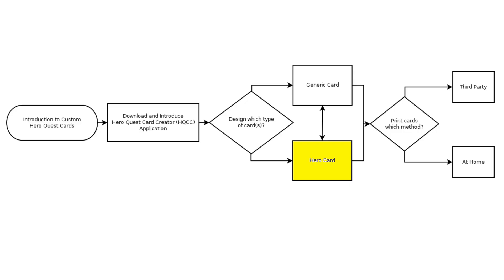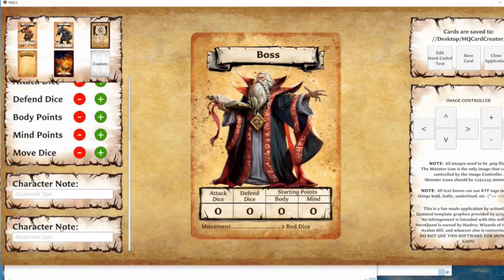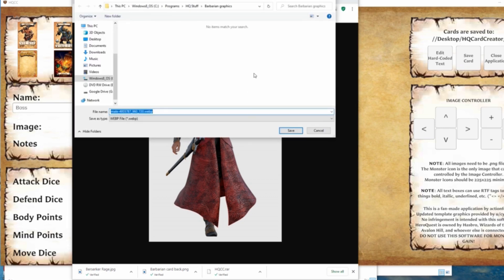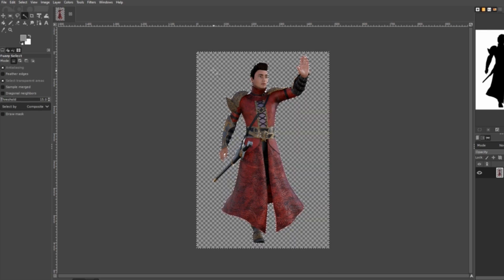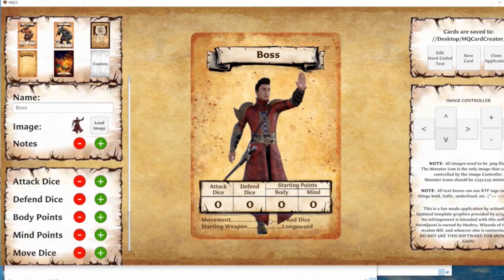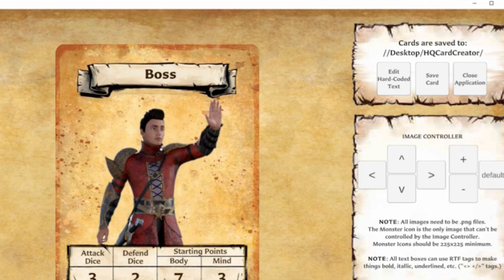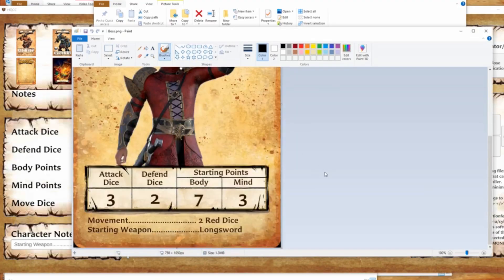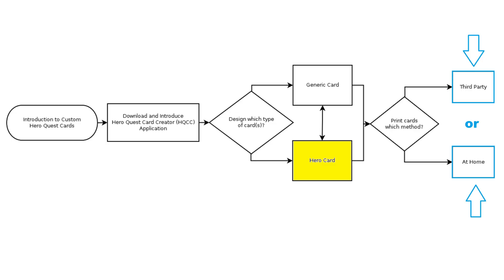Hero Quest – How to Make Custom Cards – Part 4 – HQCC App – Create Hero Cards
Are you a fan of the Hero Quest board game and wanted to make custom cards for house rules that look similar to the ones from the game (2021 Hasbro reprint)?
This is a video about how to use an app called Hero Quest Card Creator (HQCC) to create your own custom Hero card for Hero Quest. My other videos will show how to use this app to create custom cards and how to print those cards using a third party or at home.

00:00 - Introduction
00:30 - HQCC App - Design Card Front
05:00 - HQCC App - Design Card Back
06:06 - Conclusion